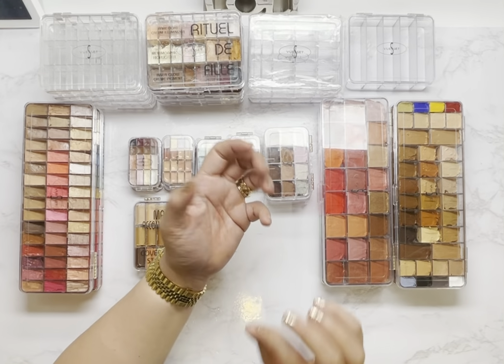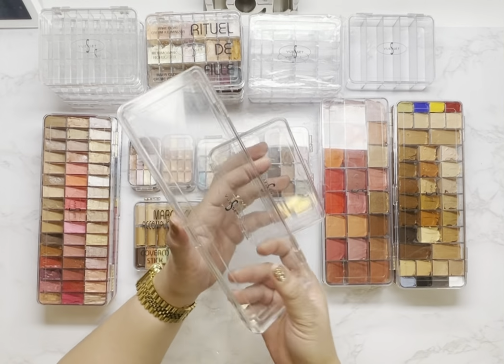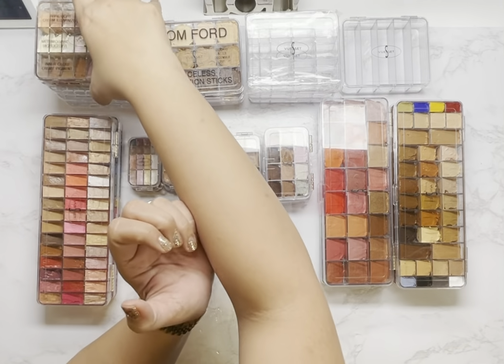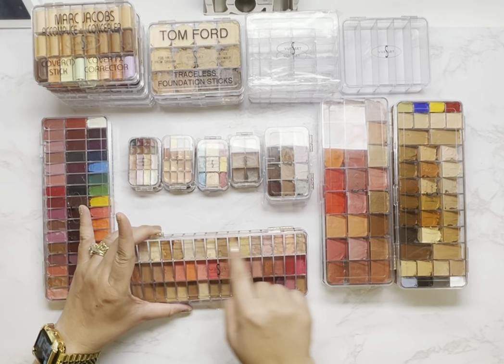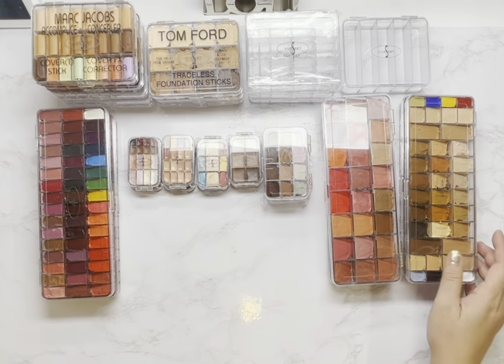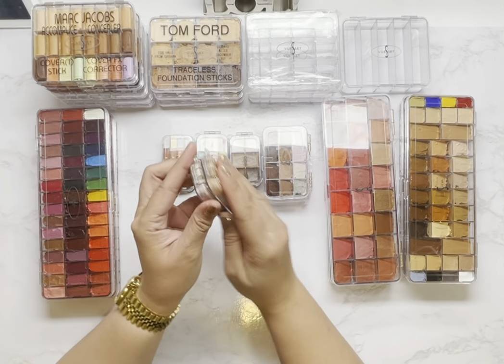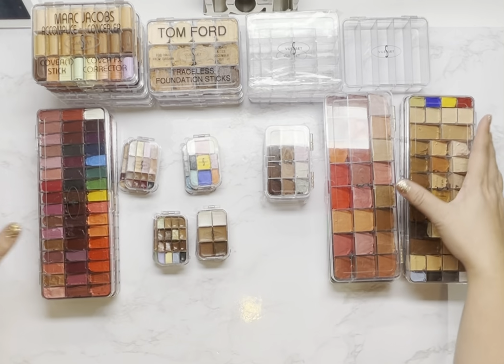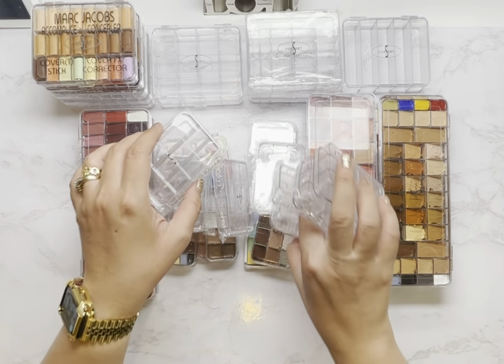Vueset Palette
Thank you to Grishan Roof.  In this video she provides very informative details about Vueset Palettes and gives a great look at some of our various styles.